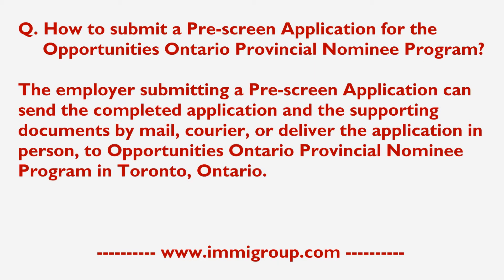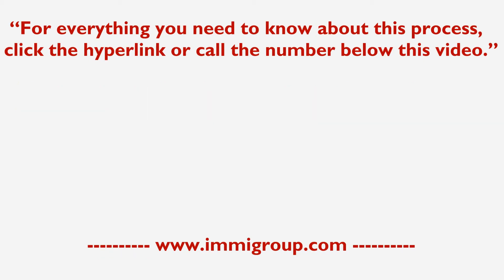How to submit a Pre-screen Application for the Opportunities Ontario Provincial Nominee Program?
The employer submitting a Pre-screen Application can send the completed application and the supporting documents by mail, courier, or deliver the application in person, to Opportunities Ontario Provincial Nominee Program in Toronto, Ontario.